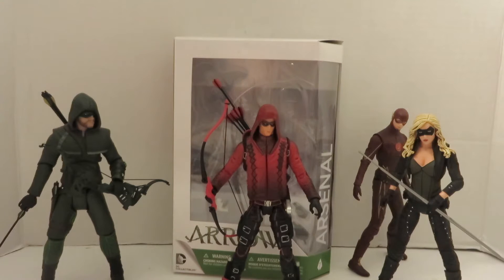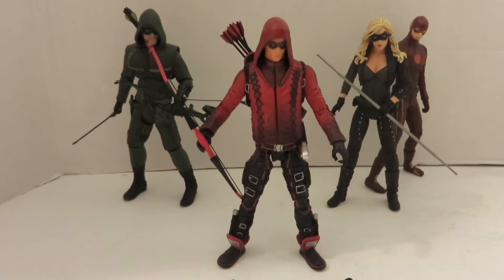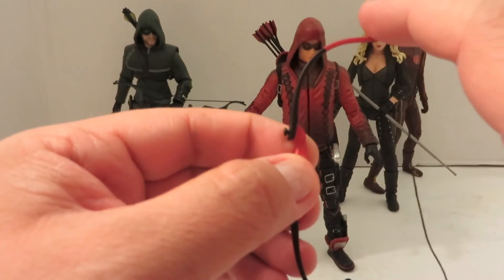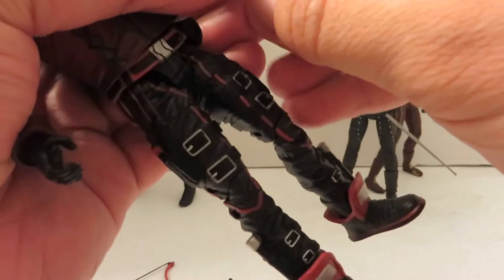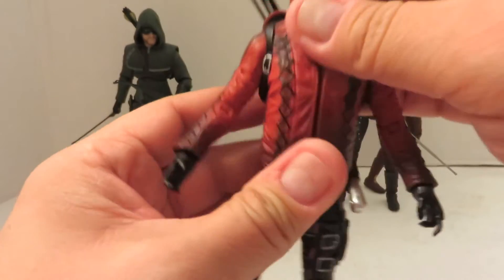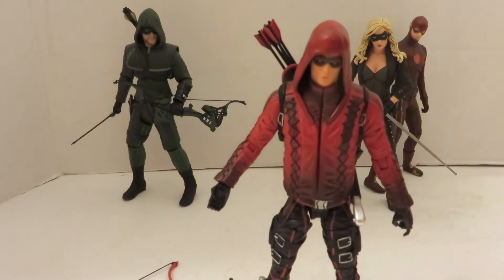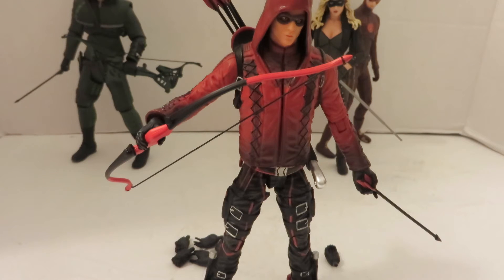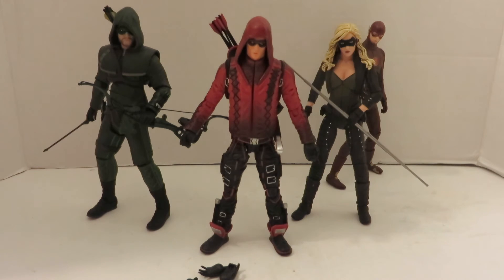Arrow TV Series - Arsenal